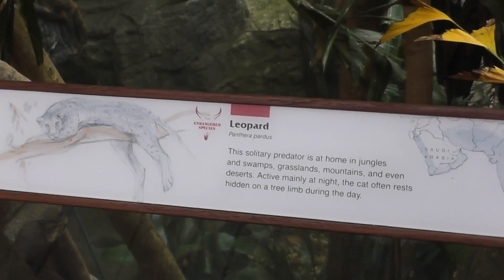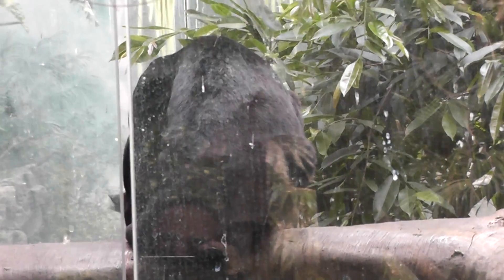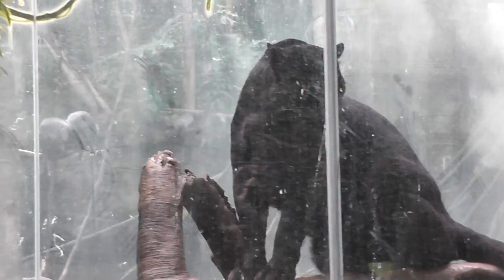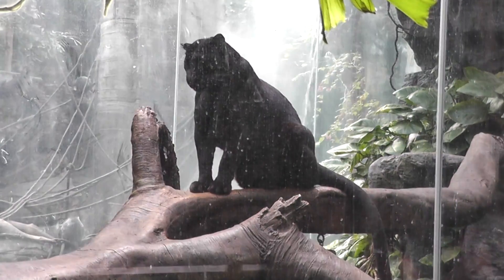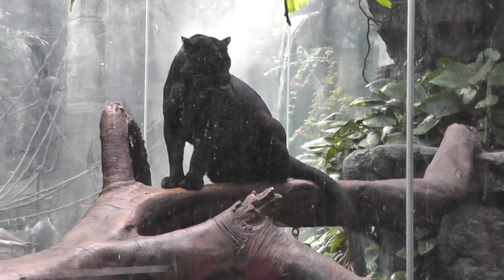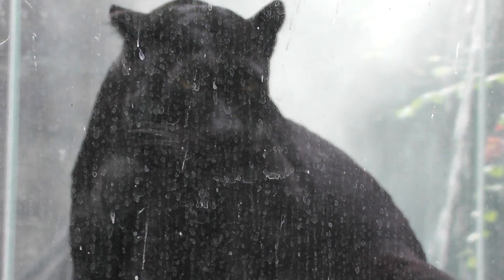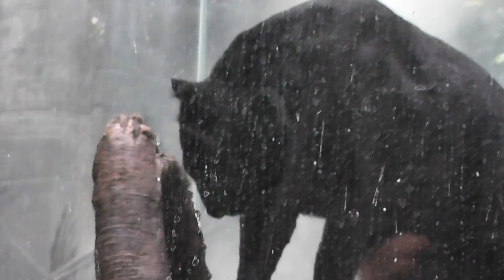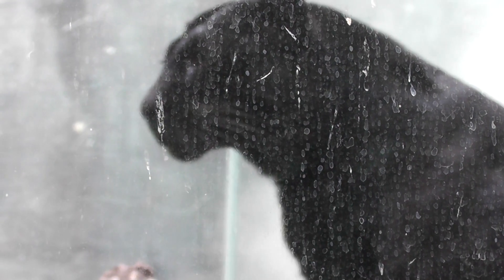On Location: The Black Panther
A black panther is typically a melanistic color variant of any of several species of larger cat. In Latin America, wild 'black panthers' may be black jaguars (Panthera onca); in Asia and Africa, black leopards (Panthera pardus); in Asia, possibly the very rare black tigers (Panthera tigris); and in North America they may be black jaguars or possibly black cougars (Puma concolor -- although this has not been proven to have a black variant), or smaller cats. Captive black panthers may be black jaguars, or more commonly black leopards. Melanism in the jaguar (Panthera onca) is conferred by a dominant allele, and in the leopard (Panthera pardus) by a recessive allele. Close examination of the color of these black cats will show that the typical markings are still present, but are hidden by the excess black pigment melanin, giving an effect similar to that of printed silk. This is called "ghost striping". Melanistic and non-melanistic animals can be littermates. It is thought that melanism may confer a selective advantage under certain conditions since it is more common in regions of dense forest, where light levels are lower. Recent, preliminary studies also suggest that melanism might be linked to beneficial mutations in the immune system. Black panthers are reported in most densely forested areas in southwestern China, Myanmar, Assam and Nepal, from Travancore and other parts of southern India, and are said to be common in Java and the southern part of the Malay Peninsula where they may be more numerous than spotted panthers.[4] They are less common in tropical Africa, but have been reported in Ethiopia (formerly Abyssinia), in the forests of Mount Kenya and in the Aberdares. One was recorded by Peter Turnbull-Kemp in the equatorial forest of Cameroon. Fur color is a mixture of blue, black, gray, and purple.